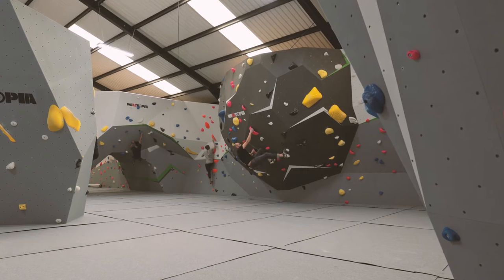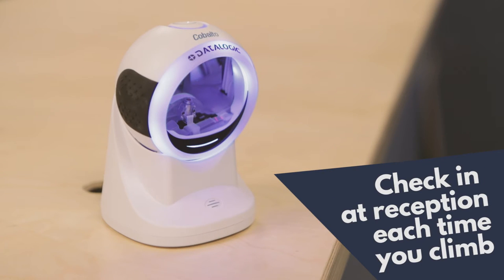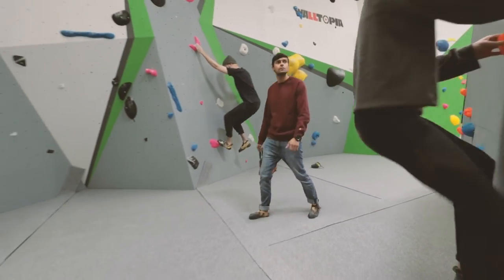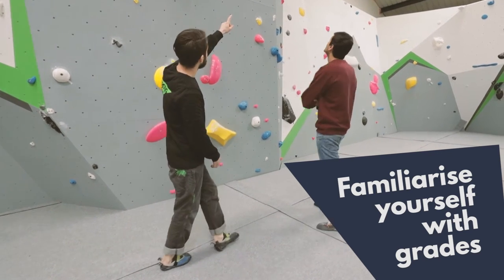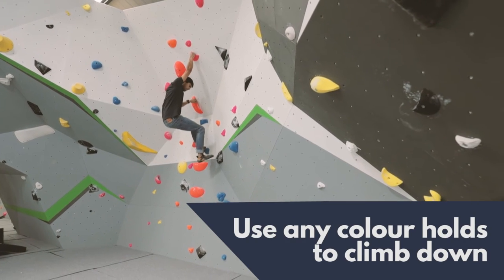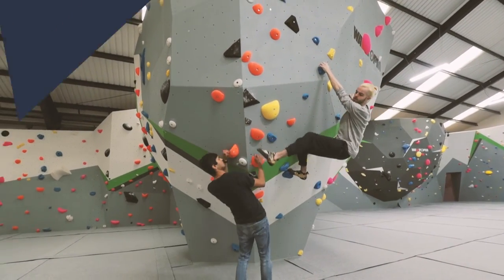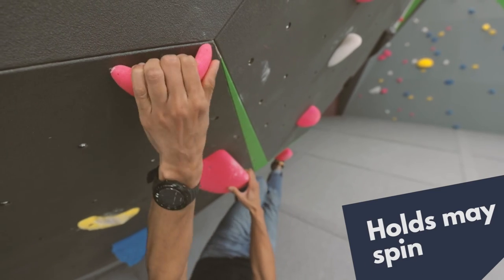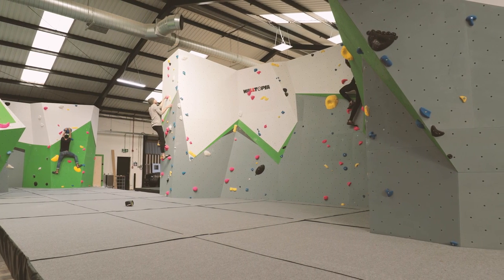Induction Video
This video informs new visitors how to safely climb in the centre as well as good bouldering etiquette.